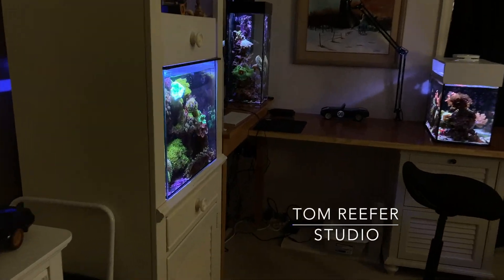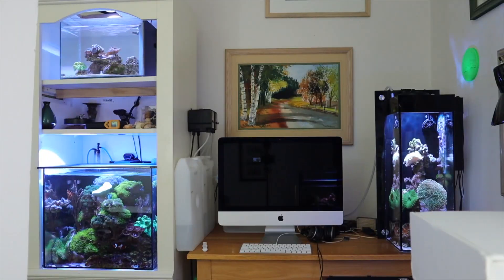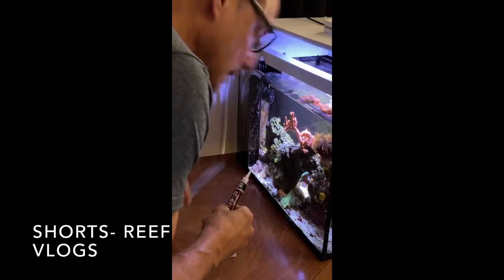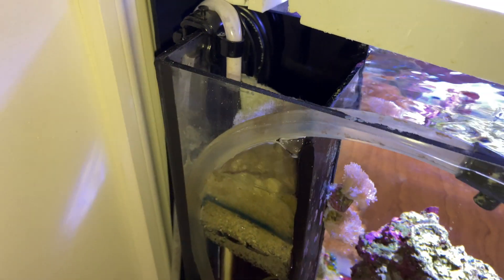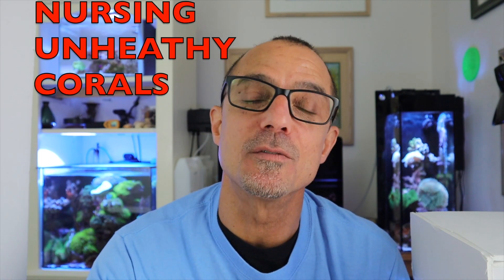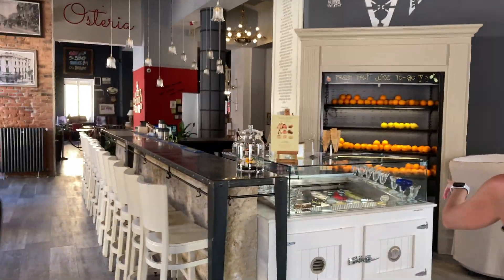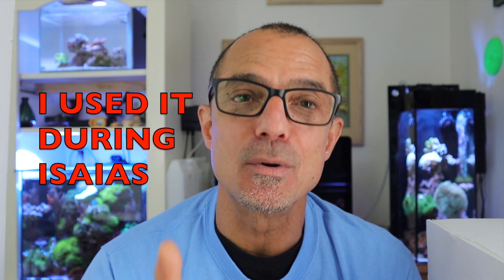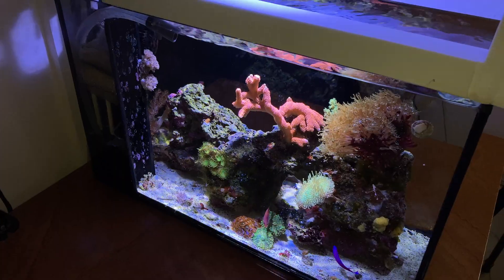Keeping A 10 Gallon Mixed Reef Peninsula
Tom answers viewer questions about how to keep SPS coloration? Using filter floss to your advantage? Battery back ups? Nursing unhealthy corals. And more...

                       LIVE  VIDEO CLASSROOM, BEHIND THE SCENES,

Submission Requirements:
-10 clips of 20 - 30 seconds (please do not edit, just raw footage)

30 Gallon Reef Set Up - You Wont Believe! (SYDNEY, AUSTRALIA) Reef Tanks Around The World